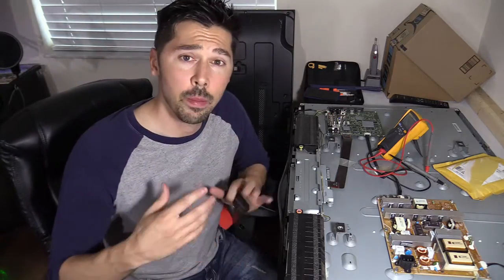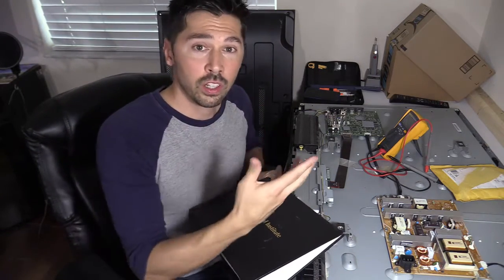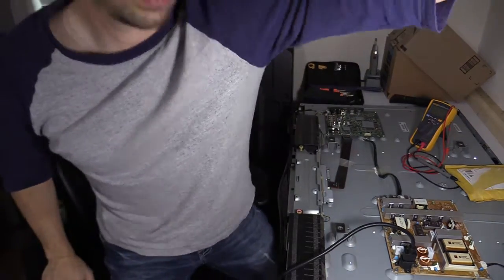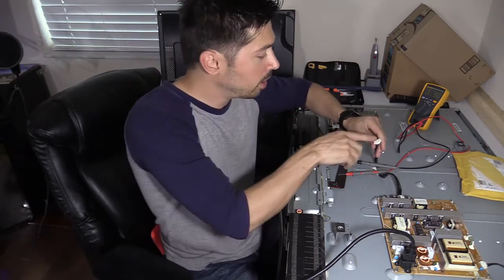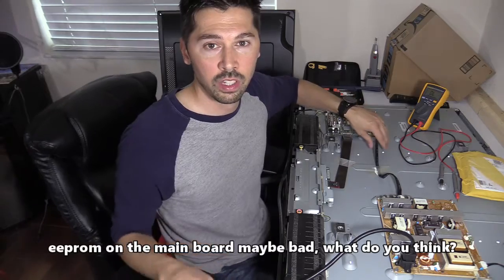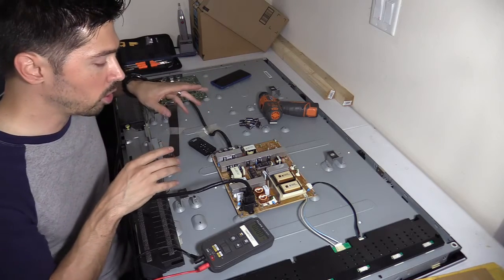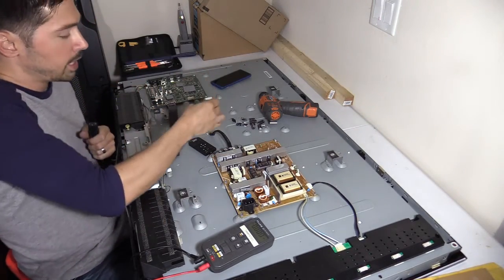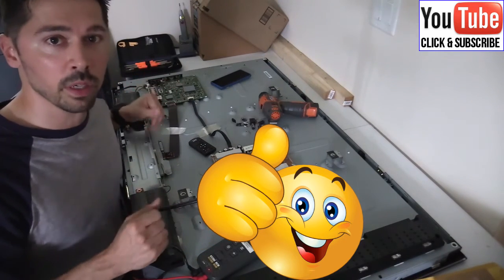Learn From My Mistakes, Valuable TV Repair Lesson Learned PT2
Troubleshooting properly is the most important part of TV repair I learned that lesson the hard way in this video.